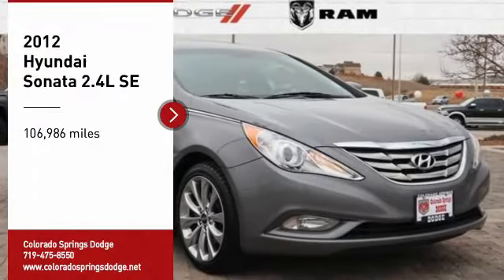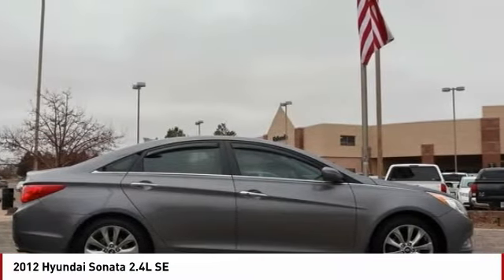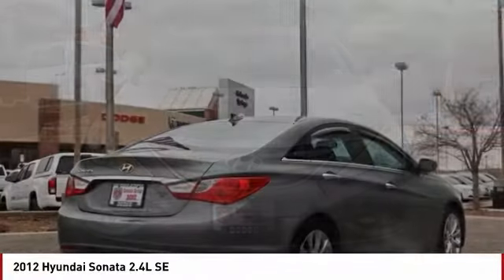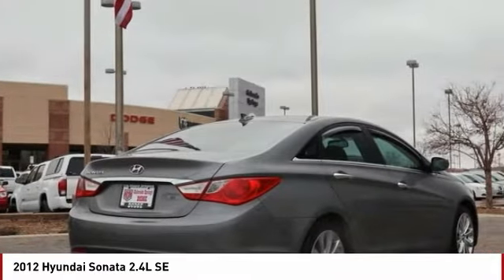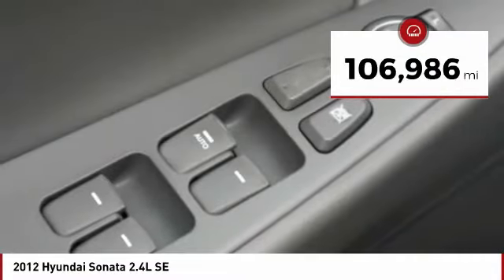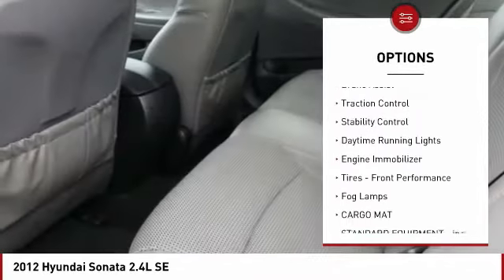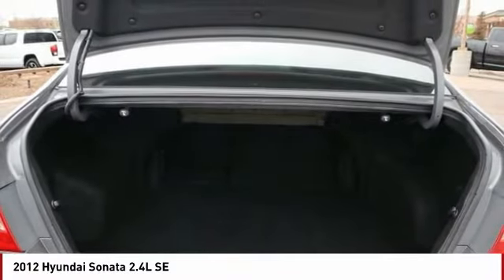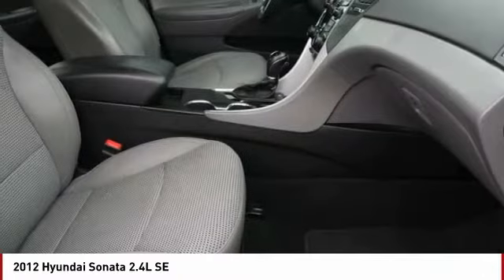2012 Hyundai Sonata Colorado Springs CO 4000X1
Welcome to Colorado Springs Dodge. Your hometown Dodge and Ram truck dealership serving Colorado Springs, Pueblo, Fountain, Fort Carson, Peyton, Falcon, Calhan, Black Forest, Monument and surrounding areas. Our entire staff is dedicated to providing exemplary customer service and an atmosphere that makes you want to return. For any kind of new or used vehicle and so much more, visit us at 7455 Austin Bluffs Pkwy, Colorado Springs, CO today.

Colorado Springs Dodge
755 Austin Bluffs Pkwy

Harbor Gray Metallic 2012 Hyundai Sonata SE FWD 6-Speed Automatic with Shiftronic 2.4L 4-Cylinder DGI 200 hp CLICK ON GET YOUR E-PRICE FOR ADDITIONAL DISCOUNT Recent Arrival! 24/35 City/Highway MPGAwards:* 2012 KBB.com Total Cost of Ownership Awards * 2012 KBB.com 10 Best Sedans Under $25,000 * 2012 KBB.com 10 Best Used Family Cars Under $15,000Reviews:* Lots of standard and optional features for the money; stylish and comfortable cabin; strong acceleration; top fuel economy; excellent safety scores; lengthy warranty. Source: EdmundsPRICE LISTED INCLUDES DEALER HANDLING ($699)